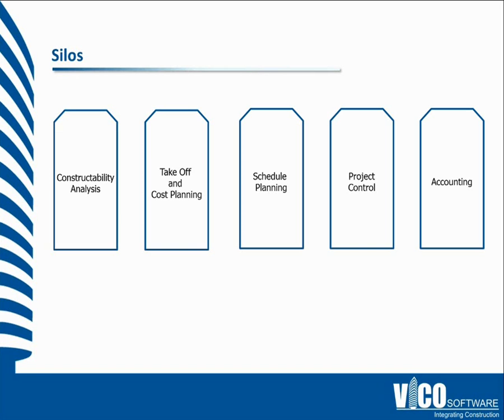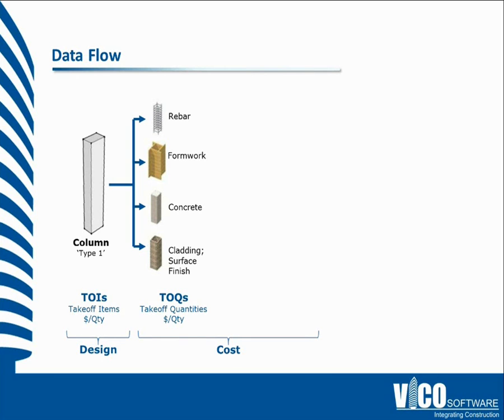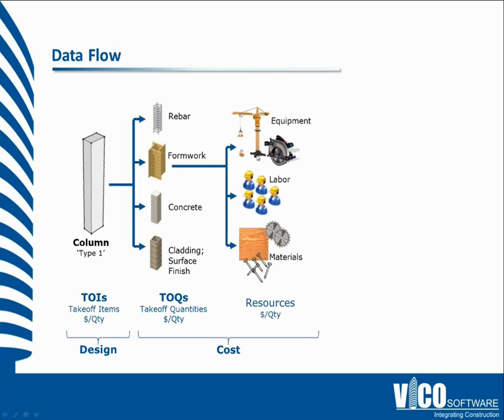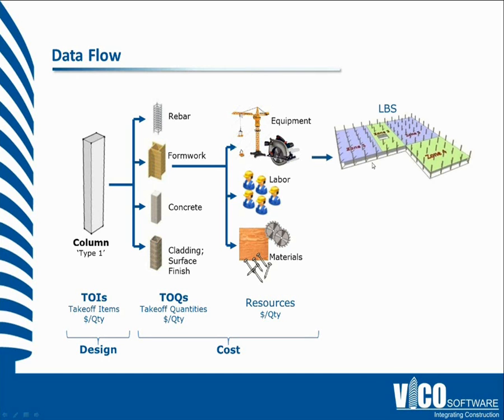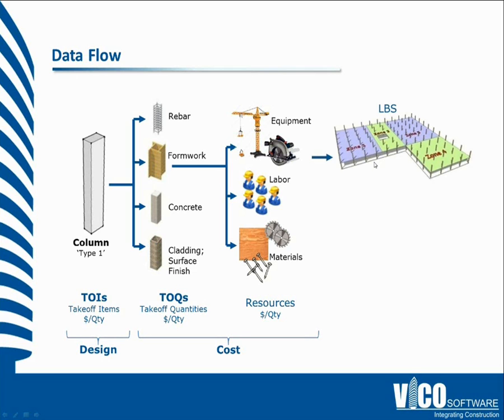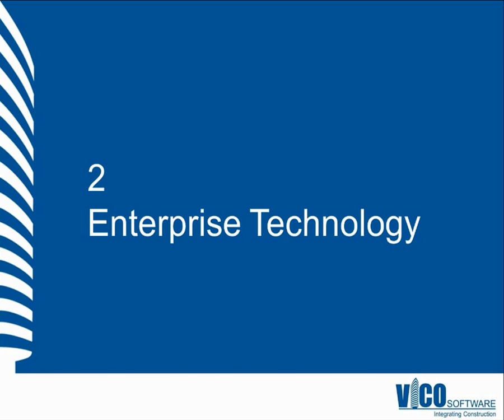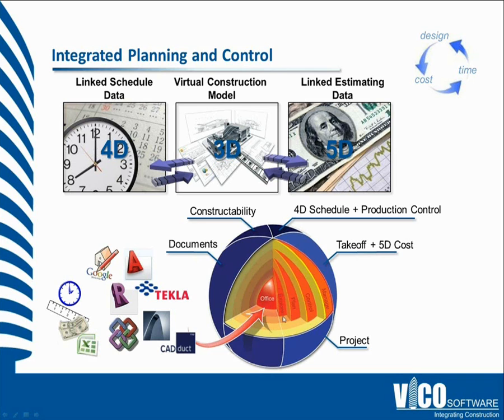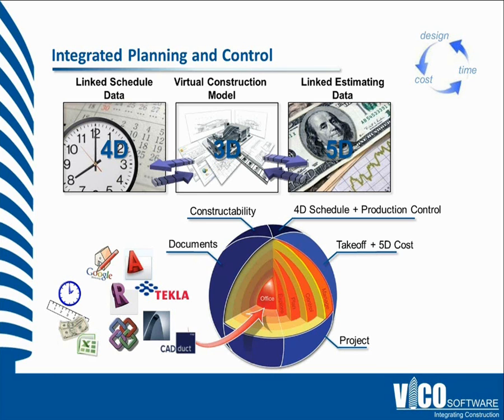Inside Vico Office.wmv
Vico Office is designed to breakdown traditional construction department silos with the project information data flow.  By creating a 5D BIM model which incorporates design, estimating data, and scheduling data, we get a means and method model.  This live model is dynamic and responds immediately to changes in the design and out on-site.  Vico Office leverages its integration between the 3D model, the 4D schedule, and the 5D estimate.  From the 3D model geometry, we derive the construction-caliber quantities.  These takeoff items each have a special assembly of material, labor, and equipment.  These costed takeoff items and resources are then organized by location for an optimal schedule. The result is a cost- and resource-loaded schedule.  And because of the tight integration, a design change in the model is immediately evaluated with a new schedule and new estimate.